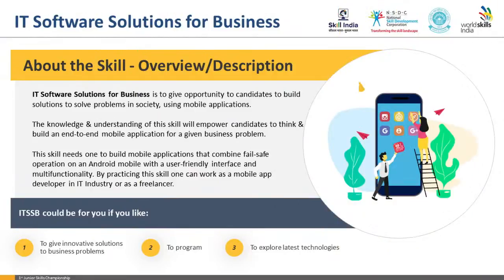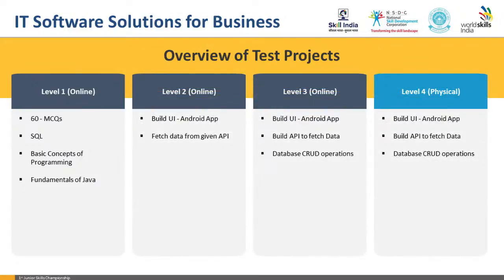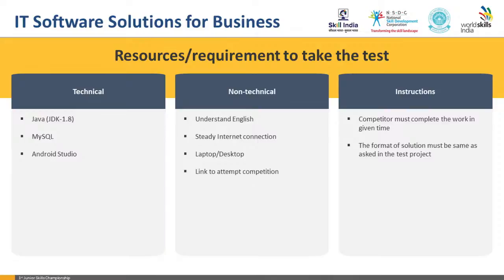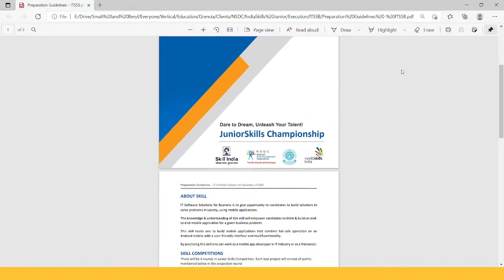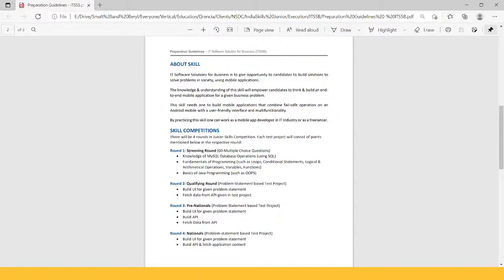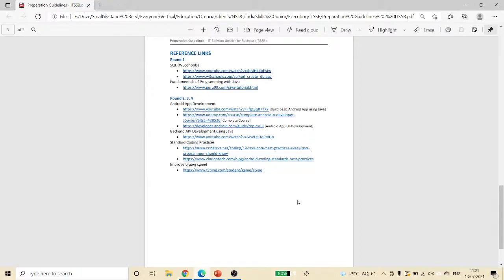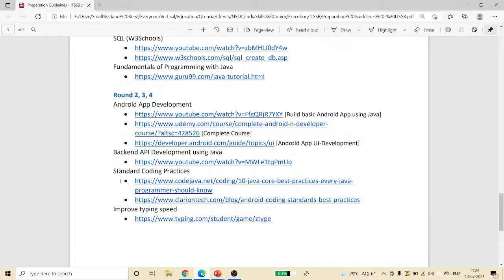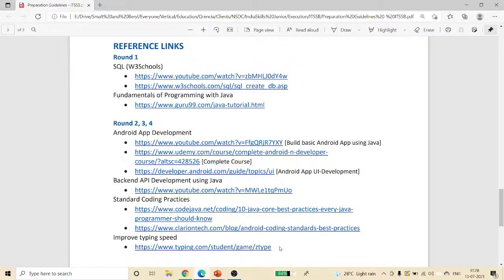JuniorSkills Round 1 Orientation Webinar - IT Software Solutions for Business (Group 2 & Group 3)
JuniorSkills, a first of its kind skill championship by the National Skill Development Corporation (NSDC), in partnership with the Central Board of Secondary Education (CBSE), is an incredible opportunity for students from standard VI to XII to explore and exhibit their passion for a particular skill and receive the appropriate technical and vocational education training (TVET) to harness this passion.

The championship aims at giving students practical insight into established and emergent skill categories, and access to industry experts who will guide them throughout JuniorSkills. The process and interactions with experts are also designed to help students make informed career choices.

JuniorSkills 2021 is a platform that emphasizes practical learning and encourages students to showcase their talent and gives them the opportunity to be groomed by industry experts in order to be recognized and rewarded for their abilities on a national scale.